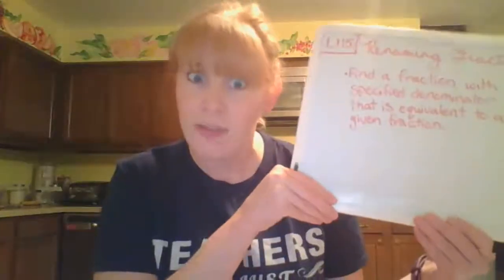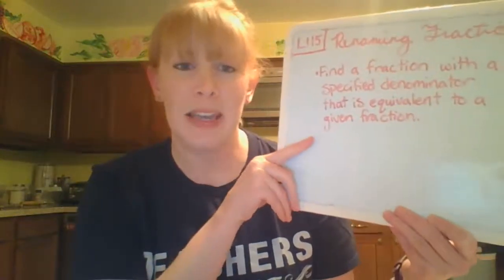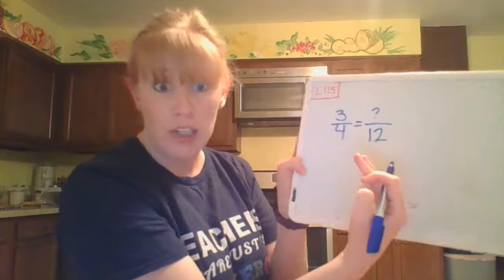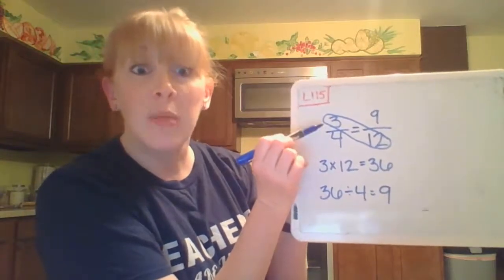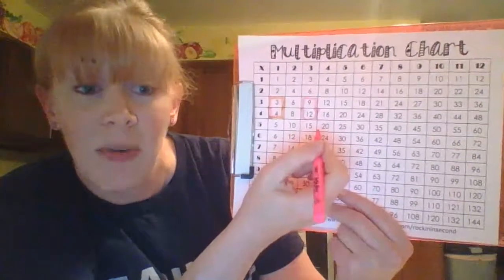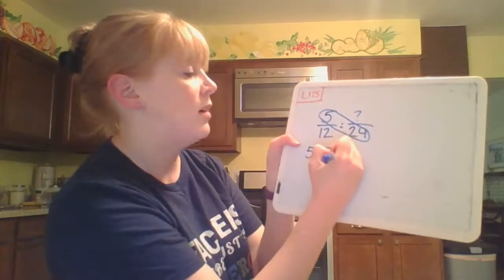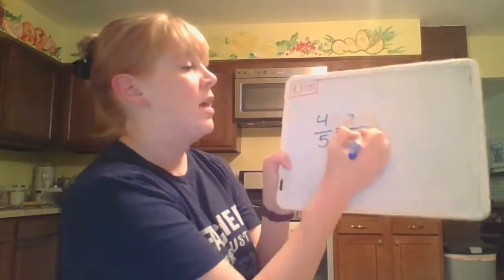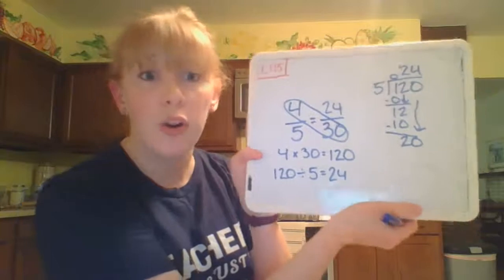L115: Renaming Fractions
This video accompanies L115 from Saxon Intermediate Math 4, and covers the objective: Find a fraction w/ a specified denominator that is equivalent to a given fraction.